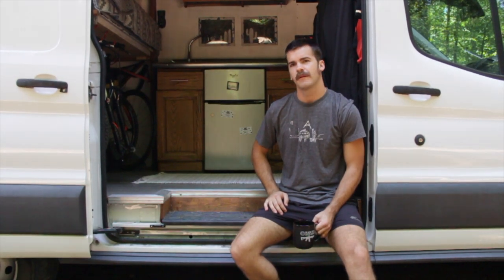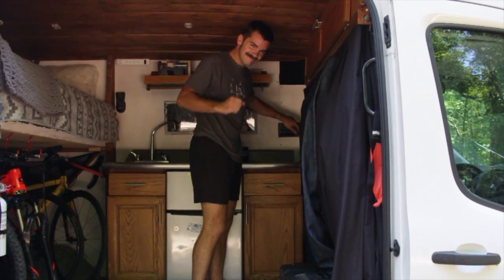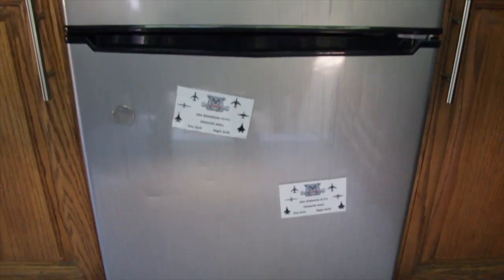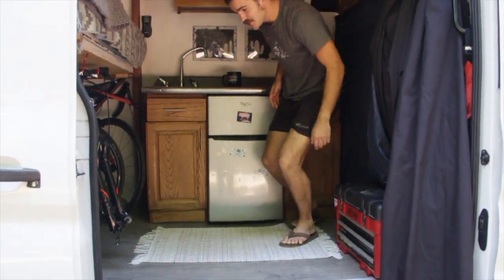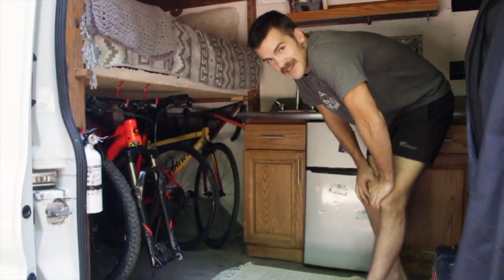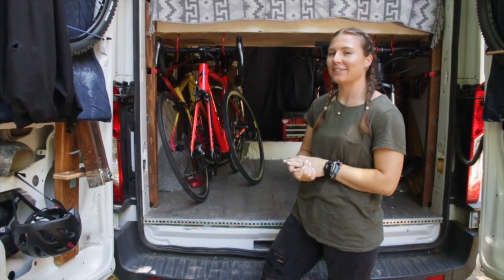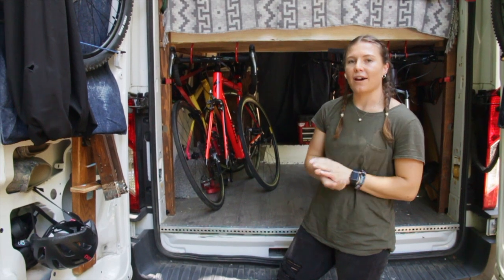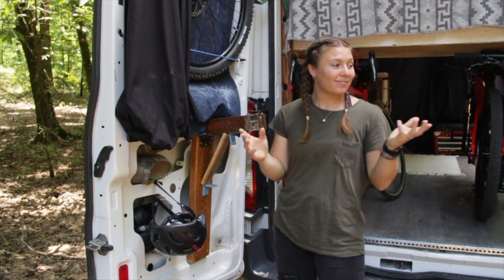VAN TOUR | After 3 years of ownership DIY Conversion 2017 Ford Transit!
Download the parts we used to build out the van here- it is labeled Jolene Parts List

We have an adjustable bed so that we can store 4 bikes, a 5 gallon bucket for a sink, and have traveled 44 states and even too Alaska in our van! After three years of owning our her, Jolene, we decided we should make an updated vantour. Vanconversions are never easy and we wanted to show you what we have learned in hopes to helping you! We have learned so much over the years traveling and meeting people.